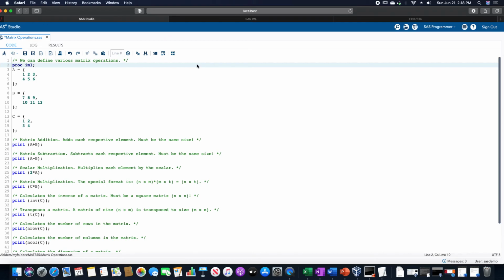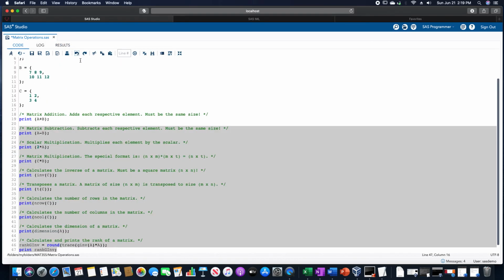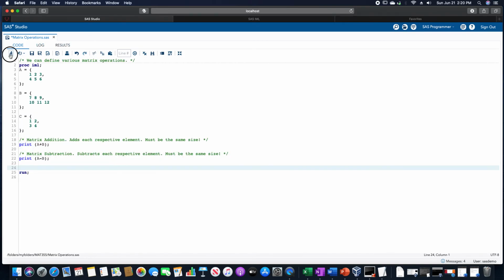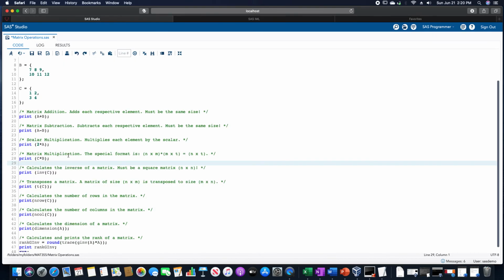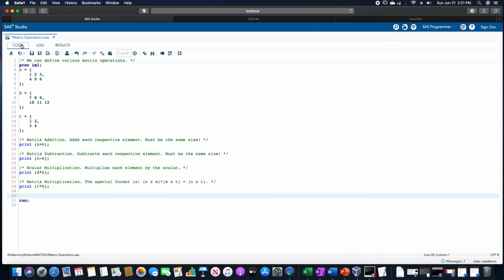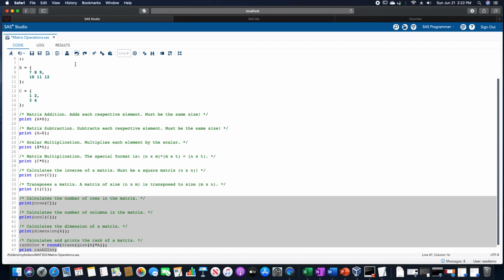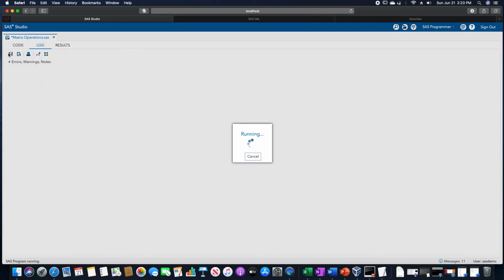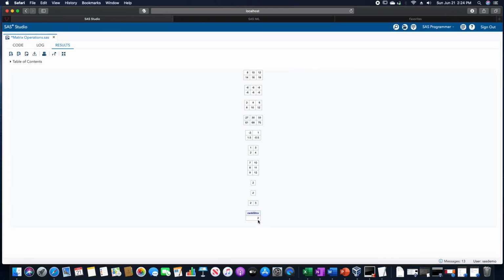Matrix Operations in SAS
In this video, we run several basic matrix operations in SAS. These include: addition, subtraction, scalar multiplication, multiplication, inverse, transpose, number of rows, number of columns, dimensions, and rank.

This video is a part of MAT355 Linear Algebra and my SAS series.